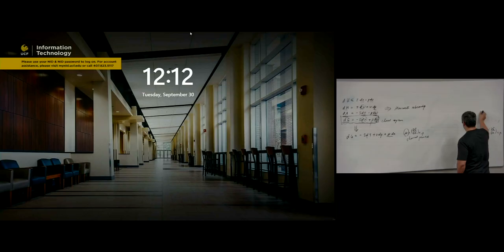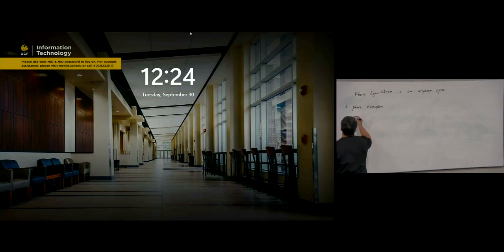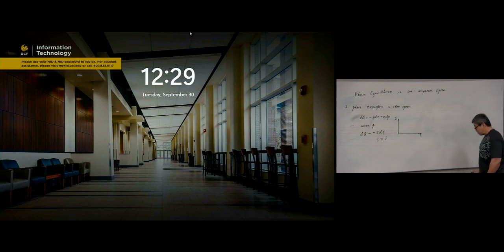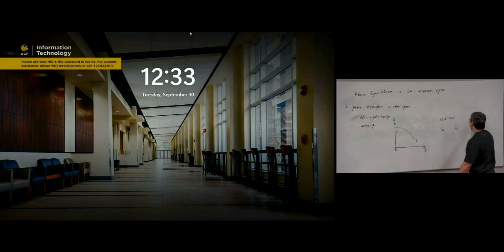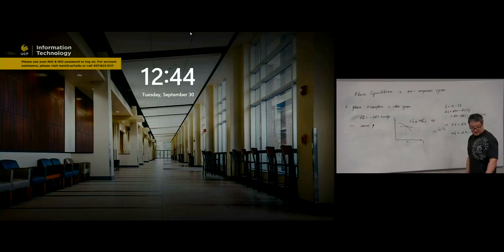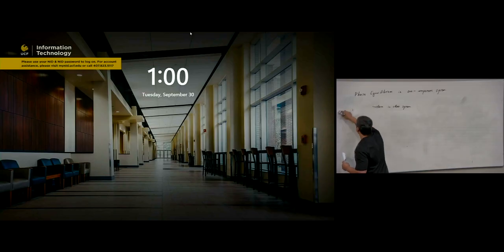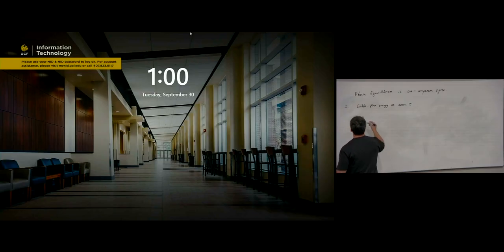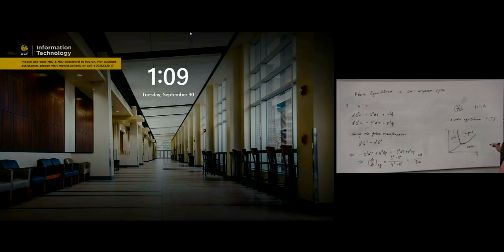EMA 5106 Lei on 9 30 2025 Tue default 321ba8b0